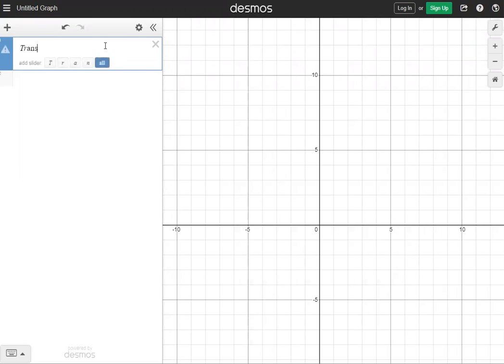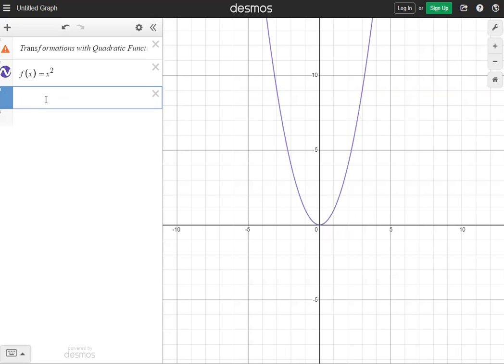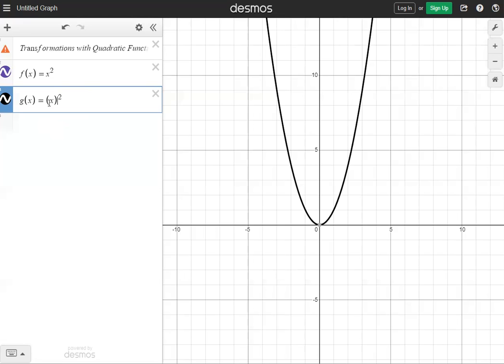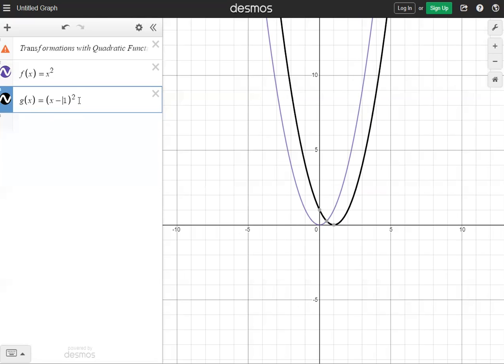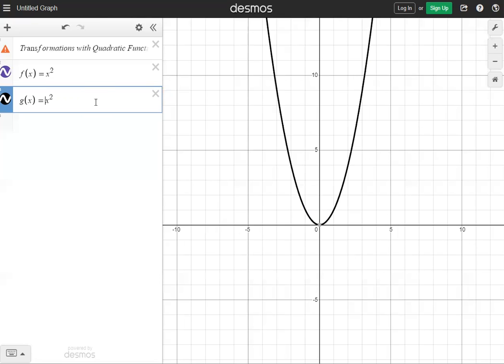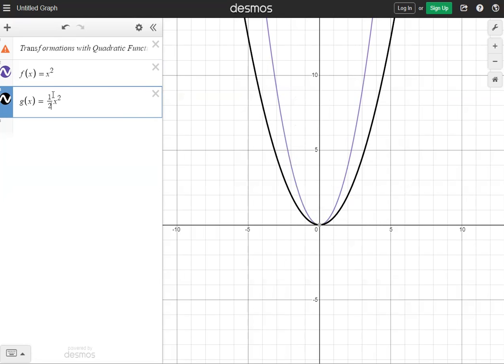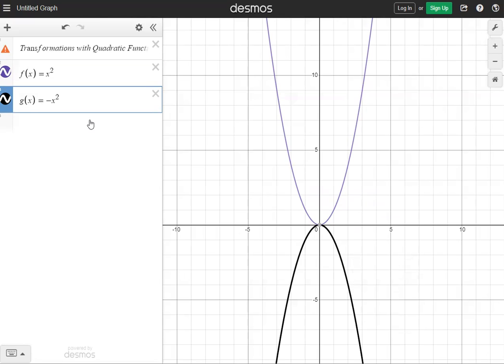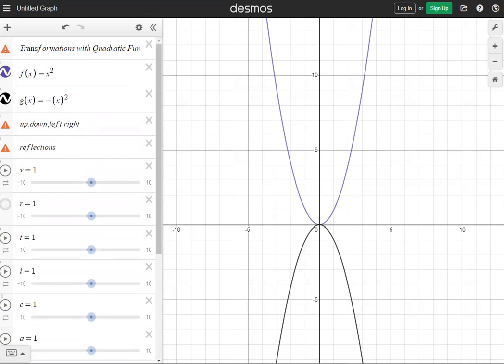Transformations of Quadratic Functions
Algebra 2